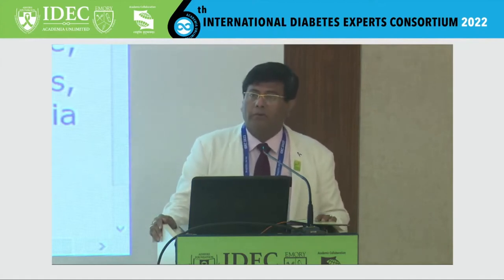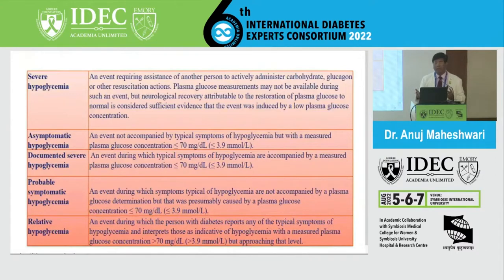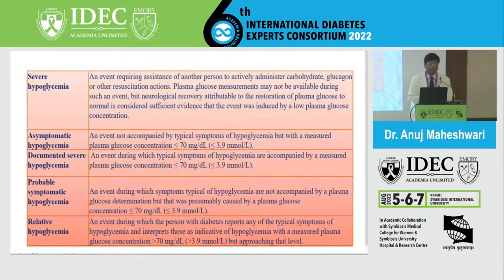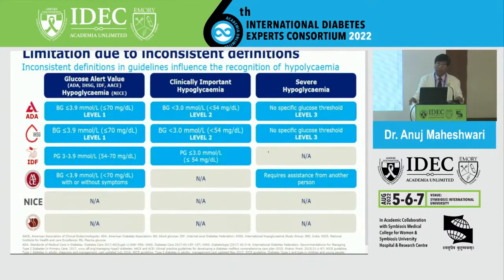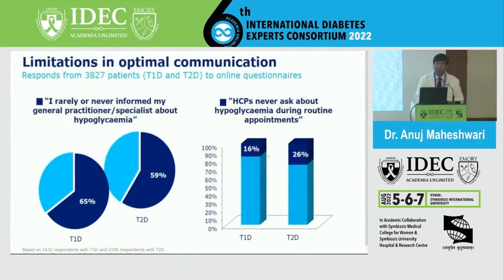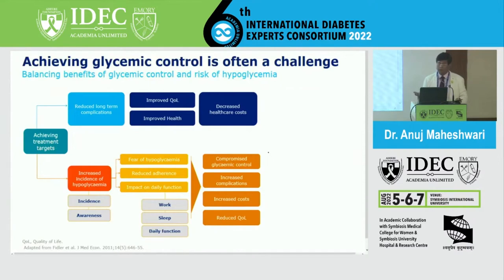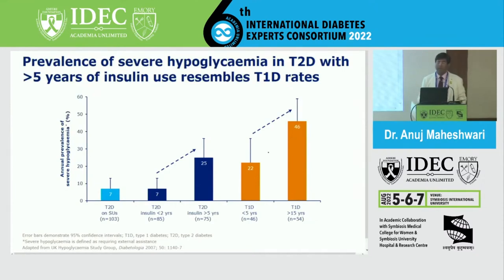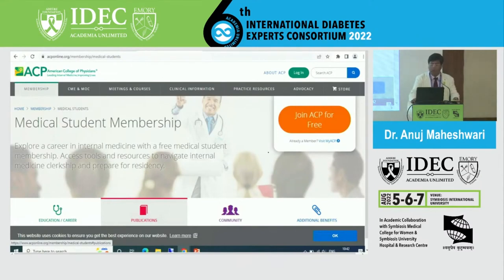Anuj Maheshwari: Recognition and Significance Of Hypoglycemia In Type2 Diabetes